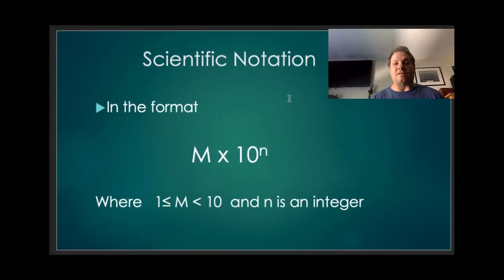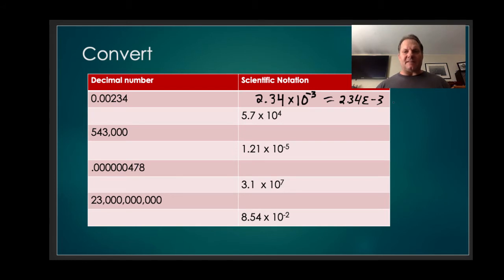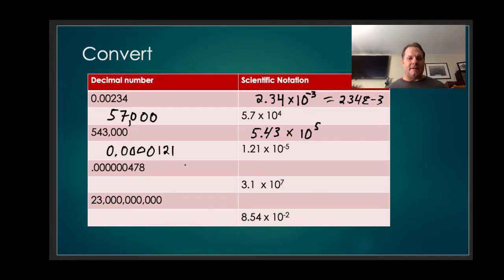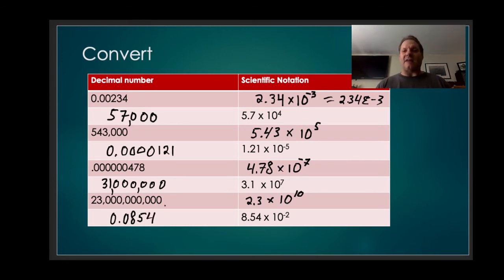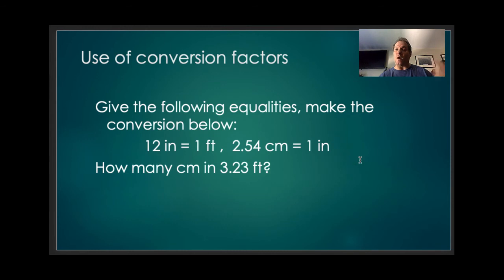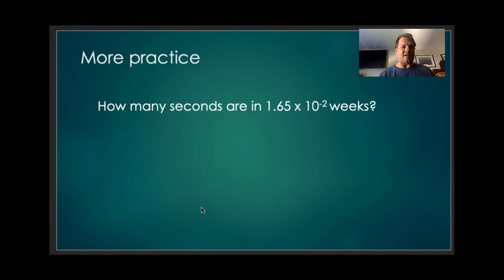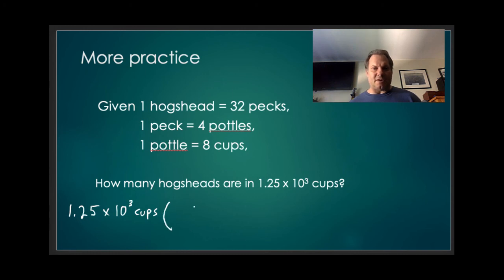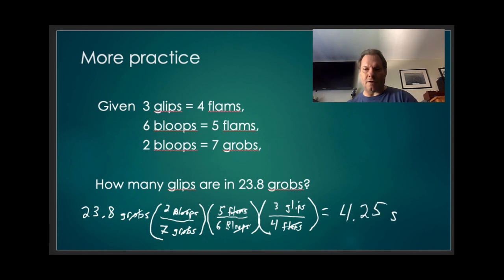v1.2: Scientific Notation and Dimensional Analysis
Scientific Notation and using dimensional analysis in problem solving